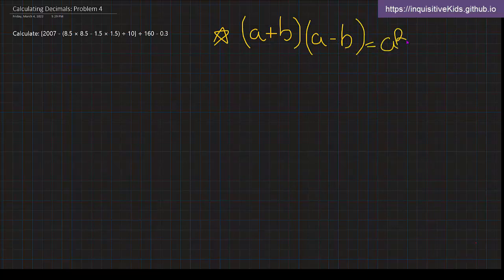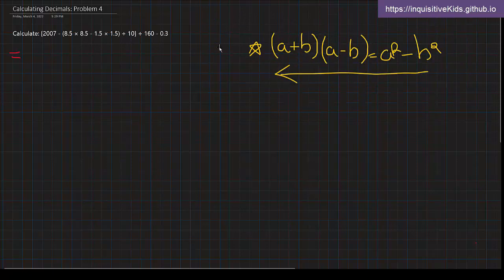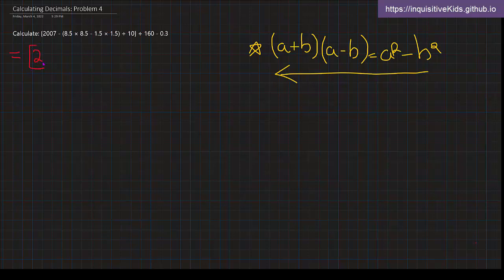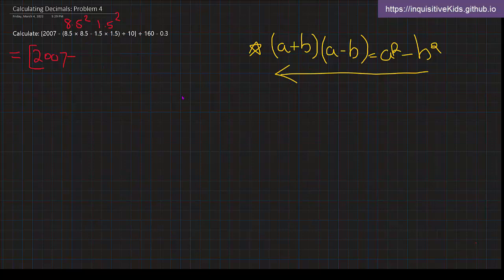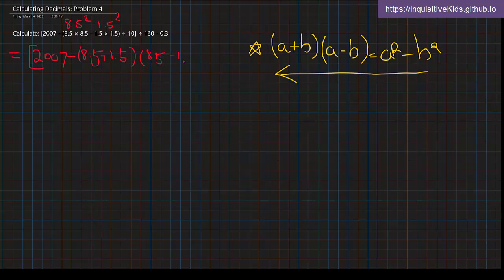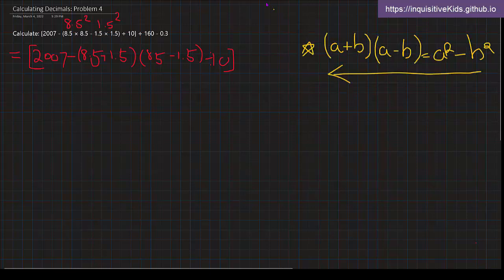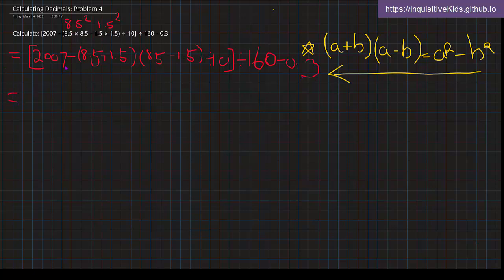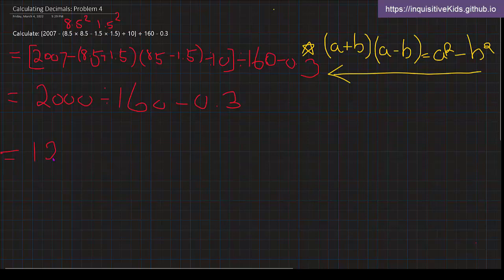Calculating Decimals: Problem 4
Problem: Calculate: [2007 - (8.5 × 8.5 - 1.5 × 1.5) ÷ 10] ÷ 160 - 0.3

Key: Use formulas you've learned before

a^2-b^2 = (a+b)(a-b)

VERY IMPORTANT FORMULA